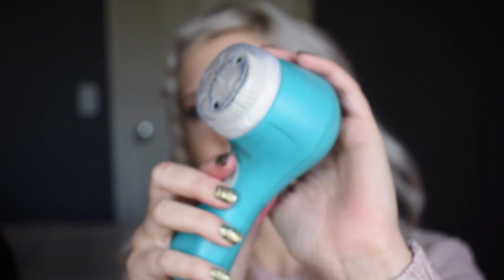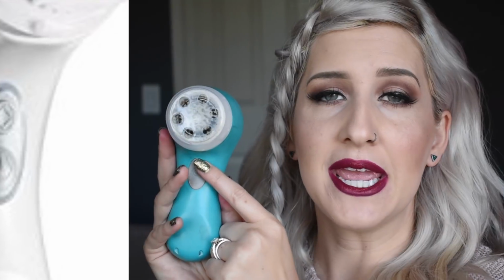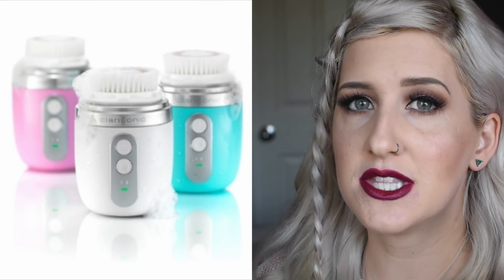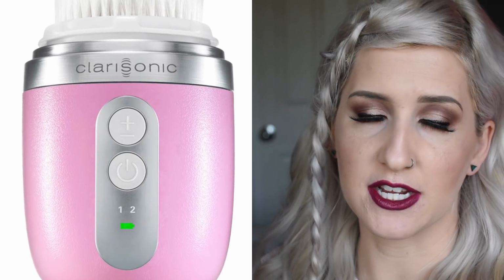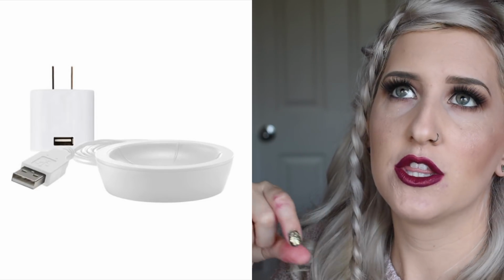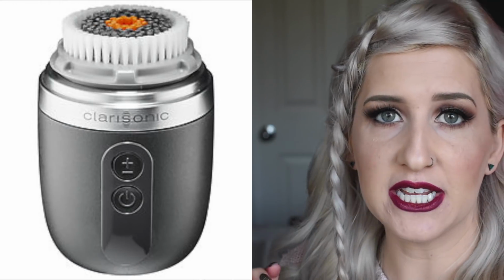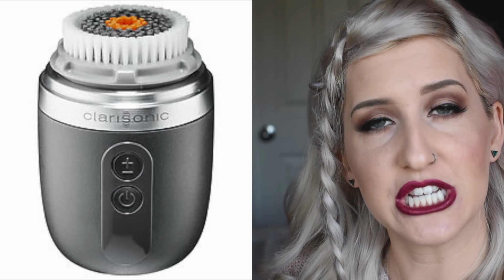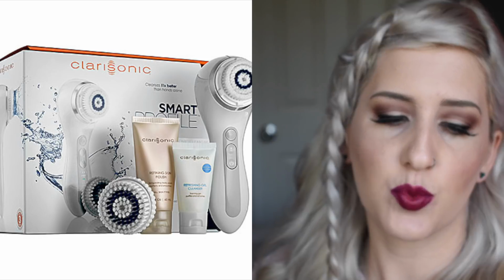How to Choose a Clarisonic AN EASY GUIDE!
It is time I show you, from the Mia to the Smart Profile, How to Choose a Clarisonic! This is an EASY GUIDE to picking out a CLARISONIC FACIAL DEVICE! With a complete breakdown of the 5 diffent models currently offered, Clarisonic Mia 1, Mia 2, Mia Fit, Alpha Fit, and the Smart Profile!

⤵️ PRODUCTS MENTIONED!!
Most of these models are obsolete and now that the business is closing, it's slim pickings!

🙃FOLLOW ME ON:
INSTAGRAM | TWITTER | TIKTOK @AshleyEllix!